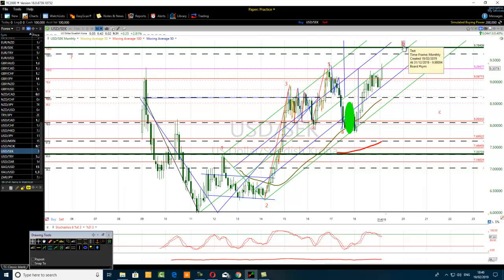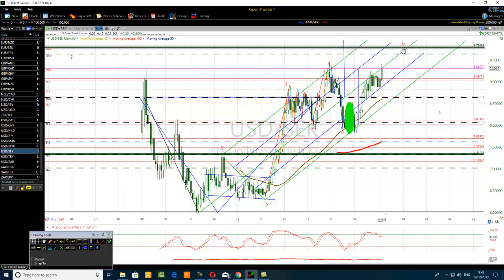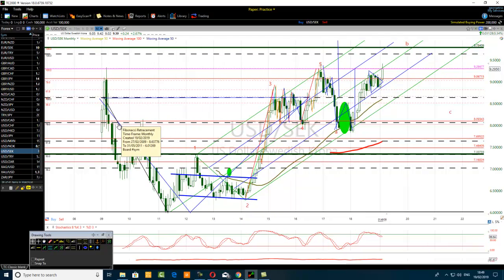What Is A Speculative Elliott Wave Count And How To Use It?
An Elliott wave trading video that explains what is a speculative Elliott wave count, and how to use it to improve technical trading.
Though, the speculative Elliott wave analysis is risky, technical
traders who understand it can get away with minor Elliott wave
rules violations without exposing themselves to too much to errors.

Be sure to watch the full length of this tutorial so you may understand everything.
Get started.